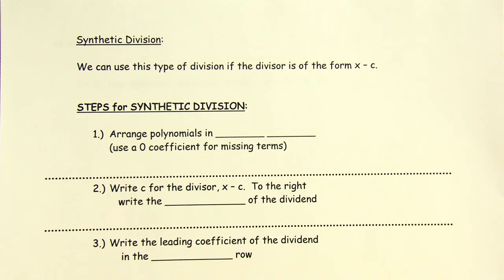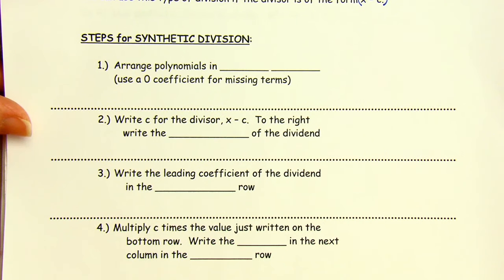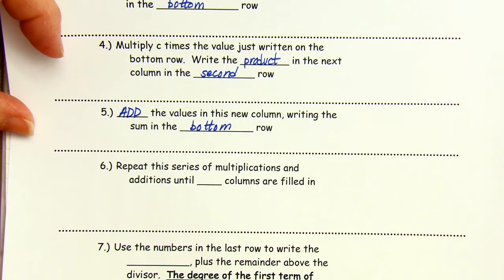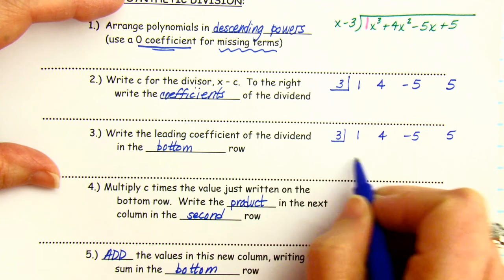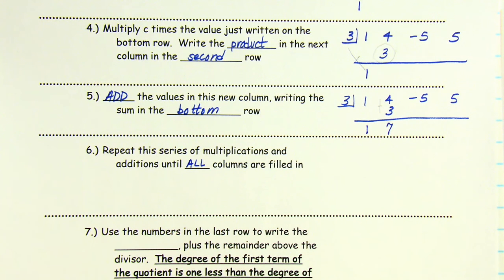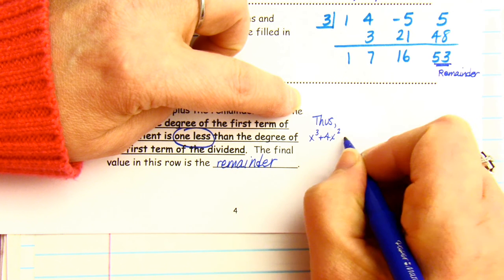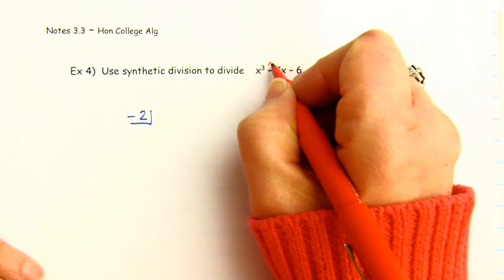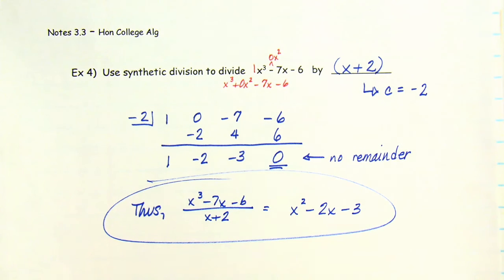Notes 3.3 Synthetic Division - HonColAlg